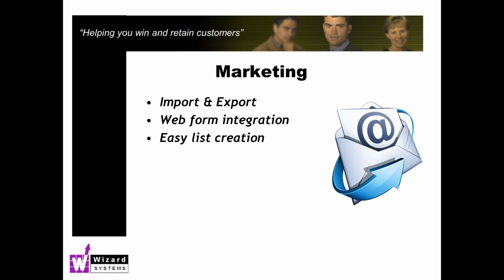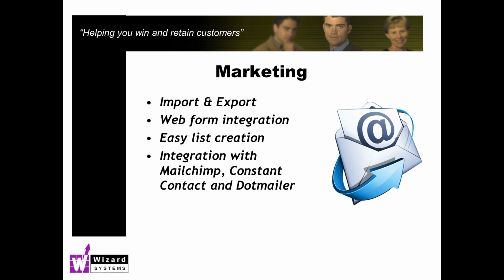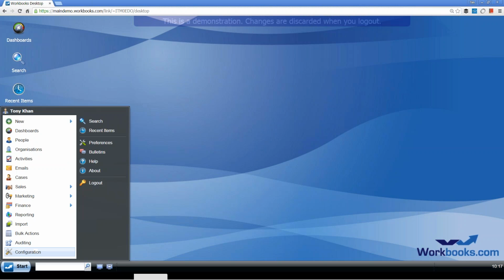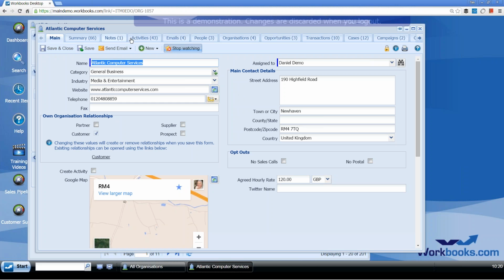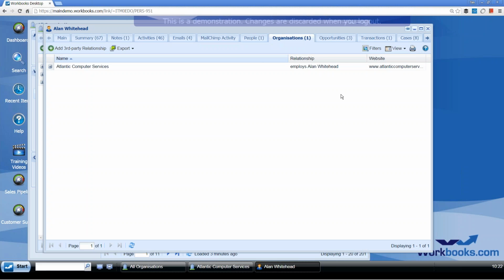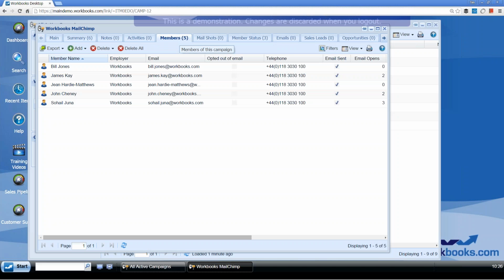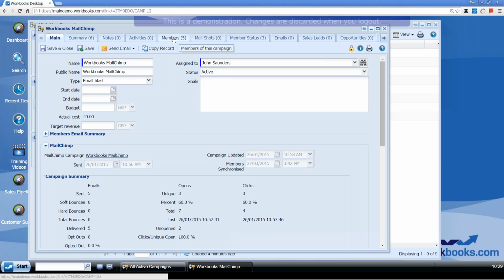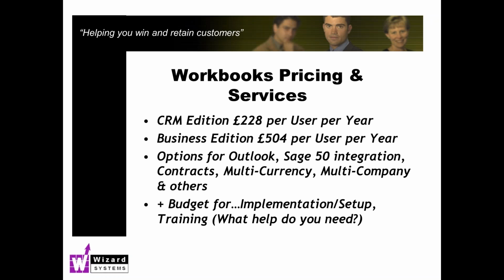Workbooks CRM demonstration and showing the link with Mailchimp Email Marketing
A recording of a live presentation of Workbooks and the email marketing integration with Mailchimp.  More information on Workbooks is at: